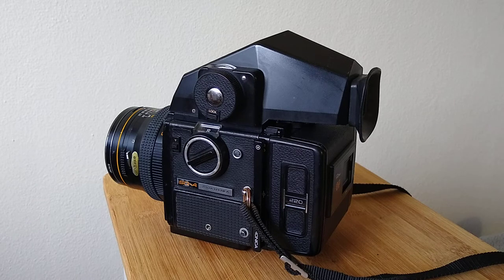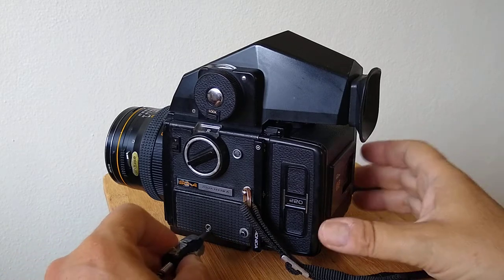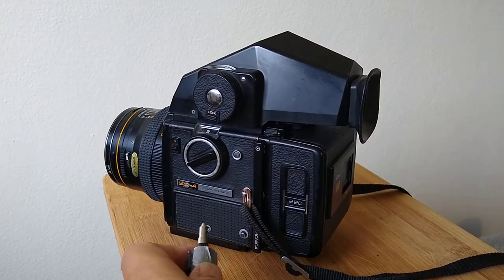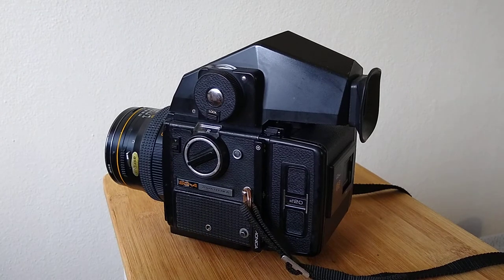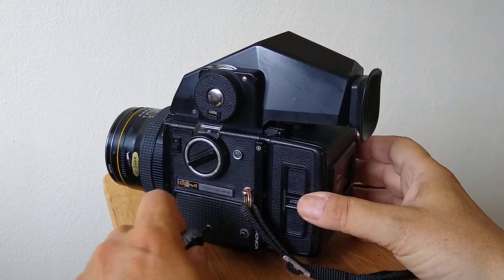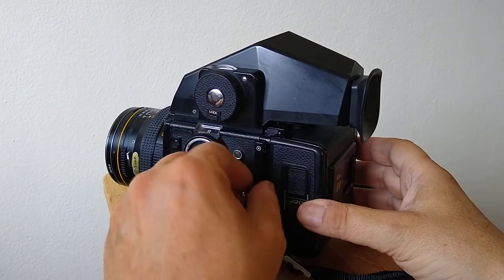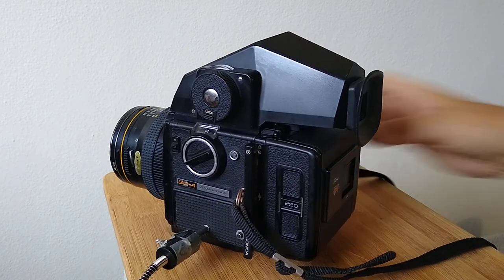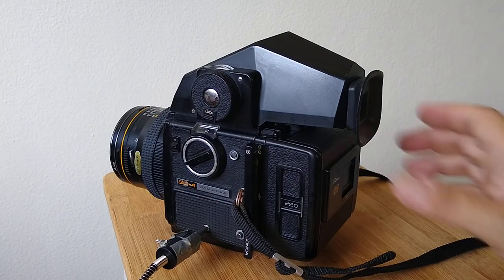Bronica SQ-A - Using a Cable Release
How to use a cable release on a Bronica SQ-A medium format camera